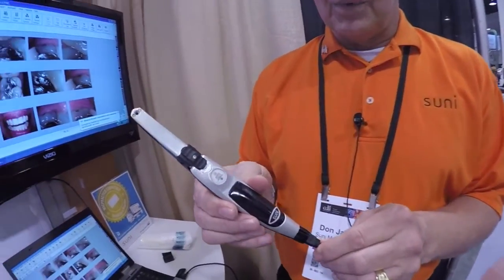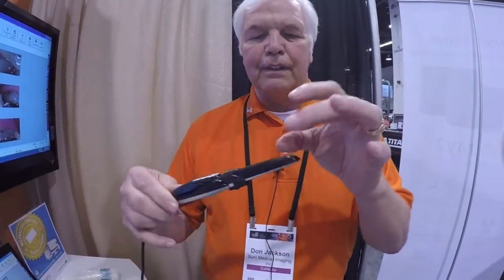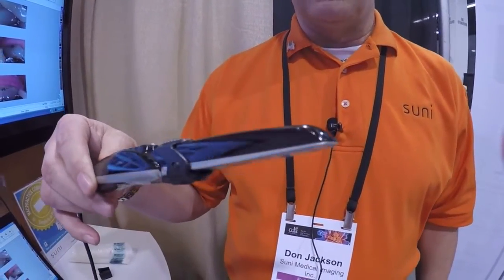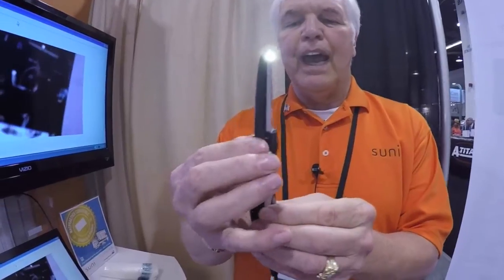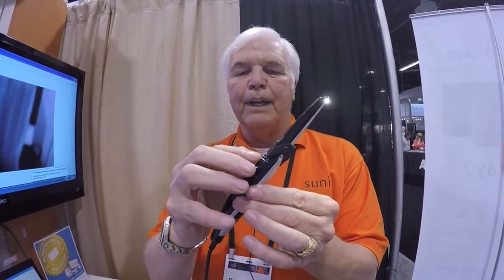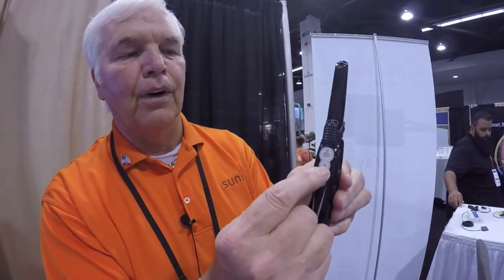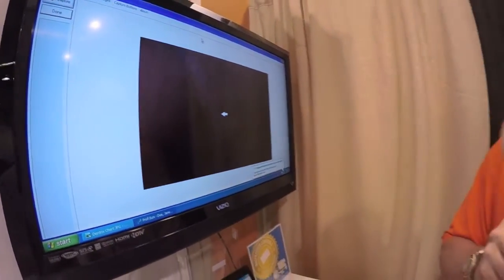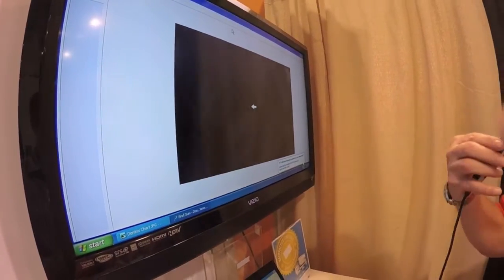Learning more about the ImageMaster intraoral camera from Suni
During the recent California Dental Association meeting in Anaheim, we had the chance to talk to Don Jackson about the latest technology offering from Suni.